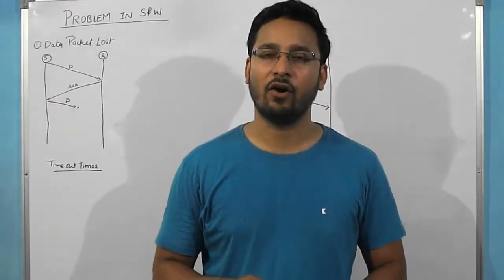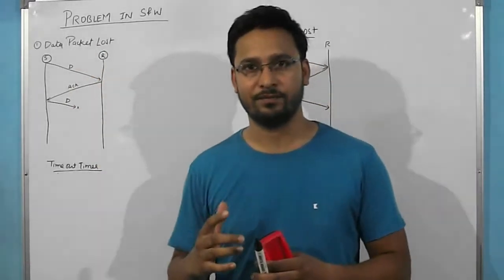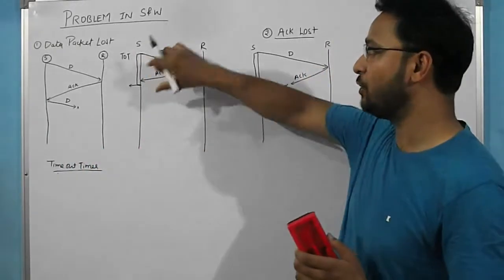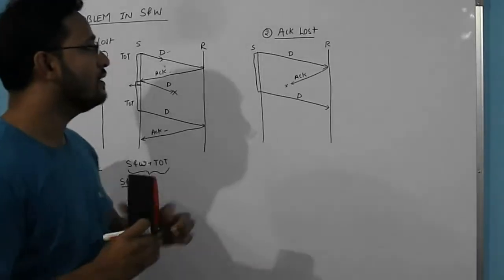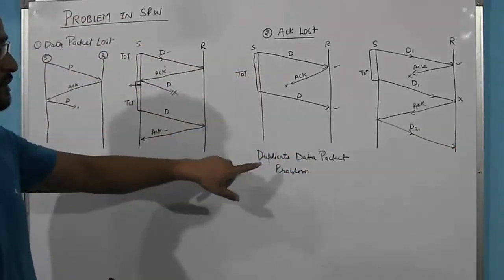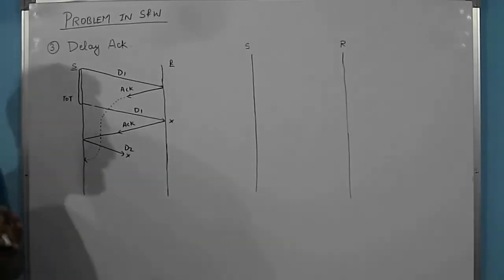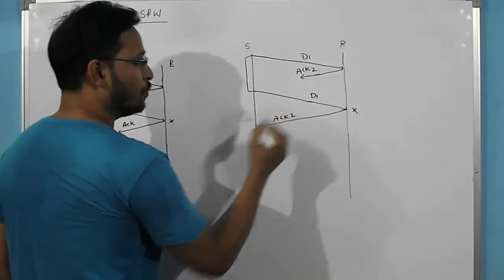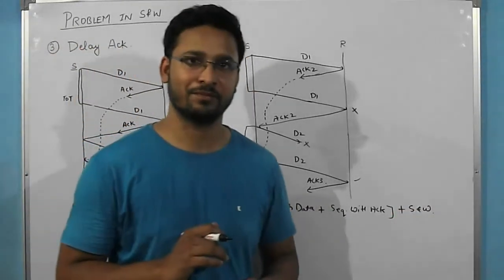lecture-7-Problem in Stop & Wait protocol-computer Networks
Easy to understand computer networks flow control protocols. Preparation for GATE , NET and all other competitive examinations.